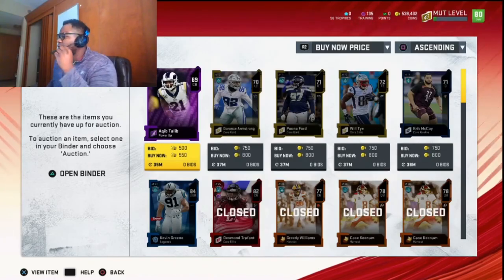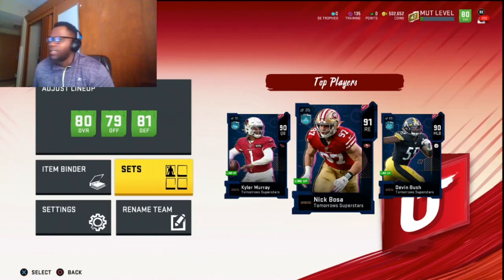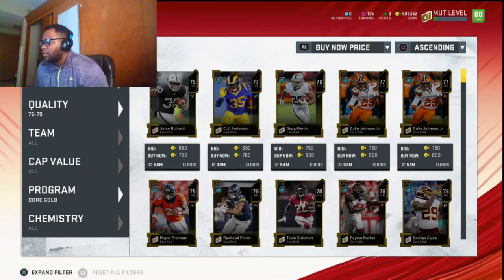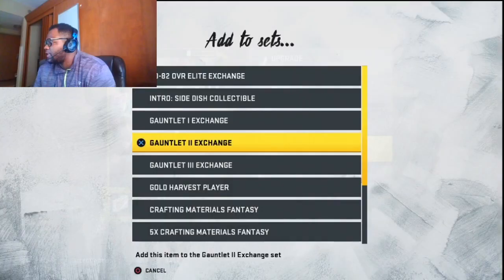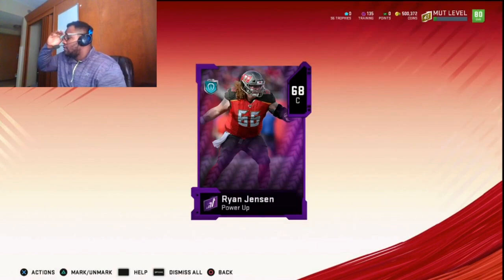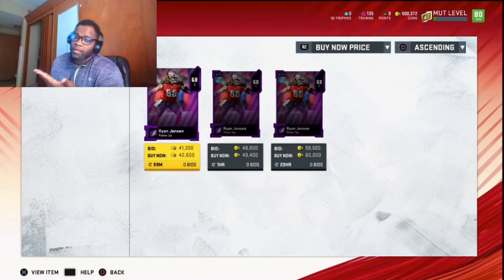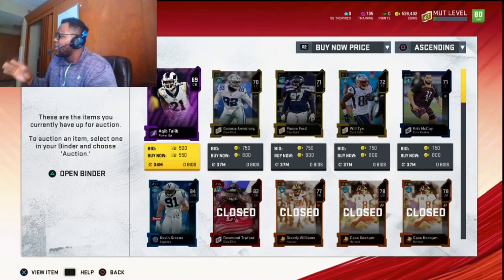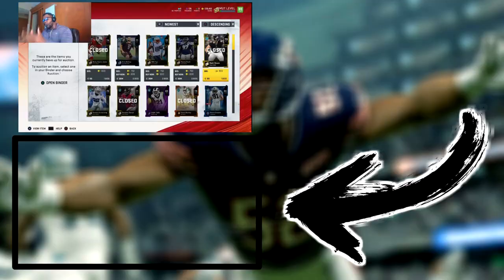You Can Make 50k From Zero Coins With These Methods!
Do you want to know How to Make Coins in Madden 20 Ultimate Team?  Well I have a video about Madden 20 How To make Coins and you can make Madden 20 coins fast!